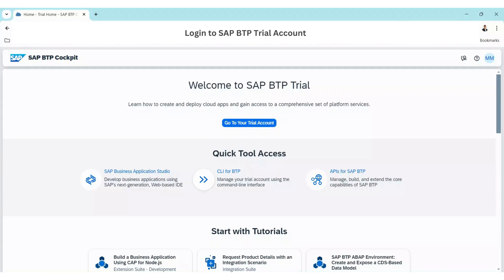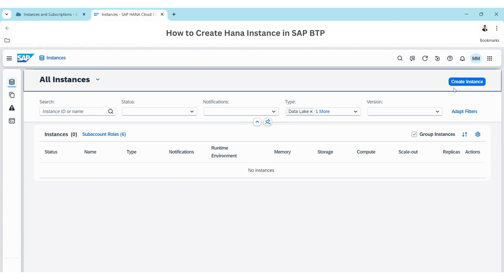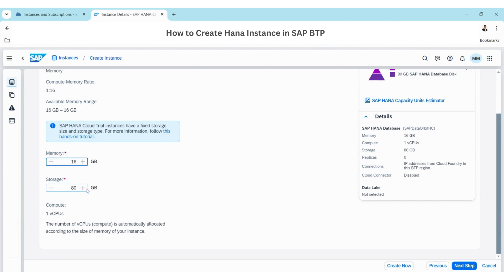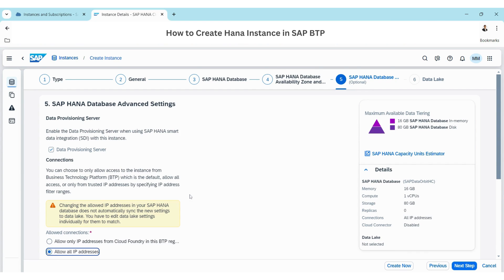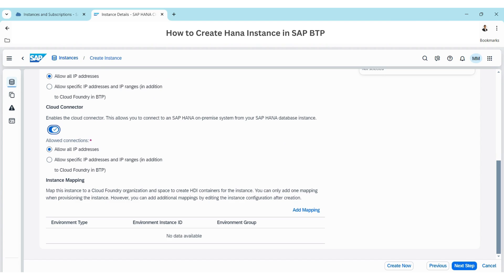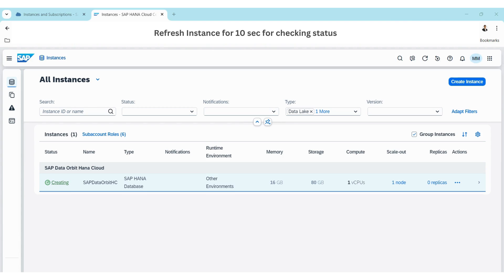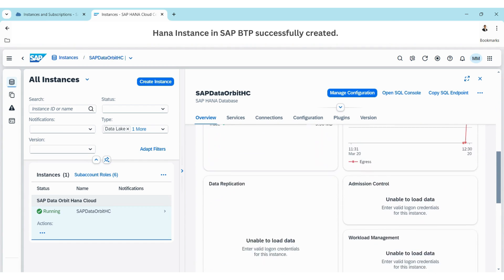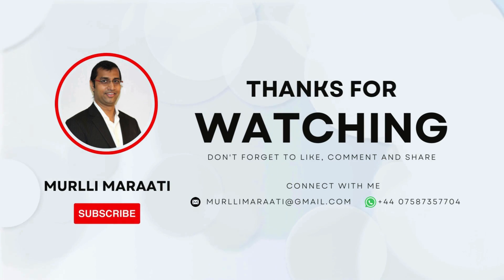How to create Your SAP HANA Cloud Instance in SAP BTP ?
Check out the step by step tutorial to create SAP Hana Cloud Instance in SAP Business Technology Platform ( SAP BTP )

Want to leverage the power of SAP HANA Cloud within SAP Business Technology Platform (BTP)?  This video is your one-stop guide! We'll walk you through creating a SAP HANA Cloud instance in BTP with simple, step-by-step instructions.  Get your SAP HANA Cloud instance up and running in no time!  Perfect for developers and anyone new to SAP BTP.

TimeStamps
00:00 BTP Sub-Account
00:28 Instances and Subscription
00:47 Create Hana Cloud Instance
02:27 Enable Data Provisioning / Cloud Connector
03:25 Review and Create
04:45 Run a query on HC

Like this video if you found it helpful! Want to learn more SAP BTP tips and tricks?